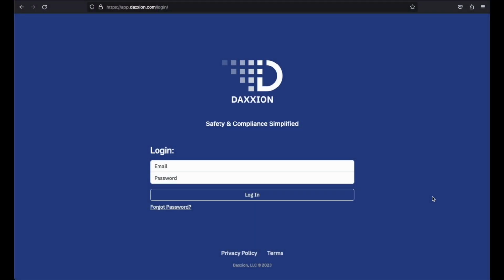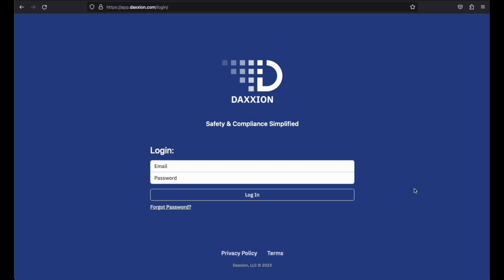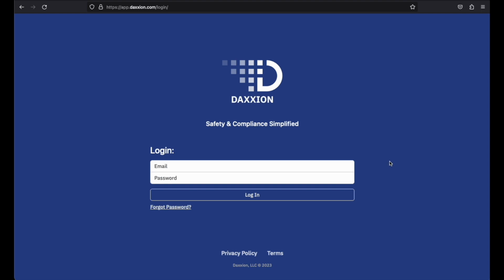Introduction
A quick introduction to this tutorial series on how to use the Daxxion application.